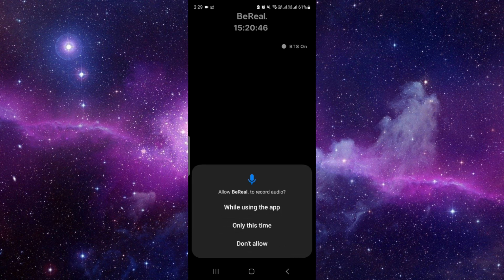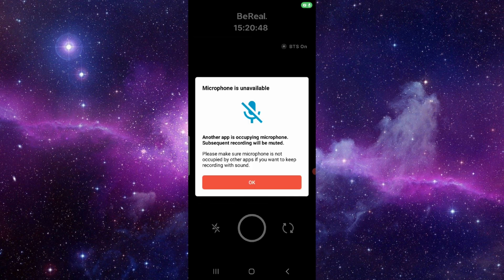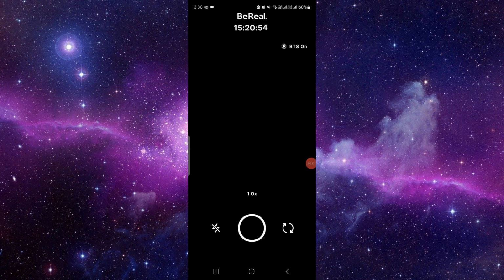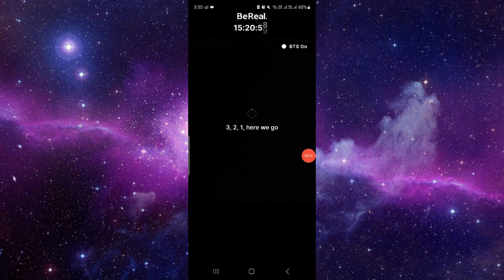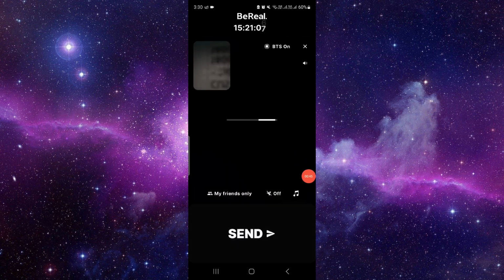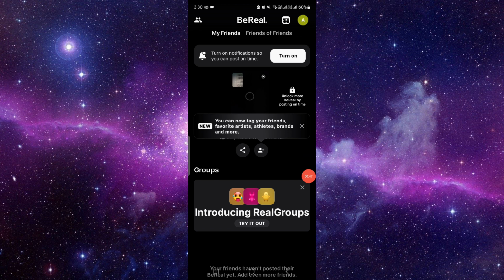✅ How to use VIDEO on BEREAL (Full Guide)